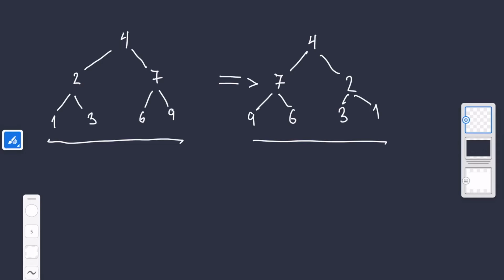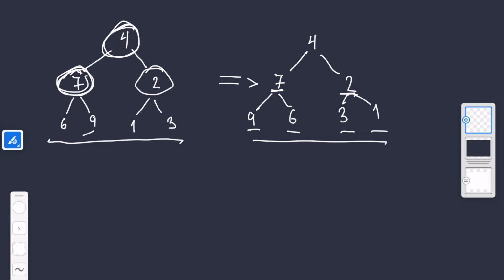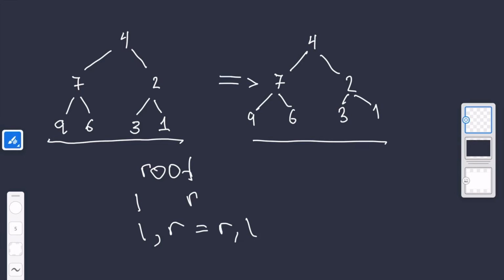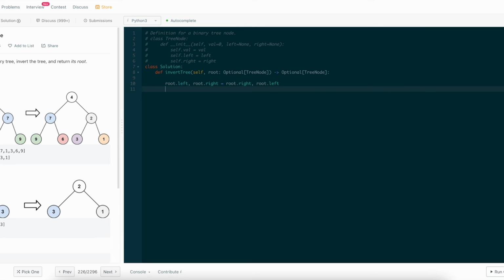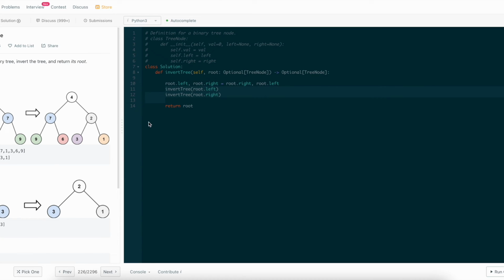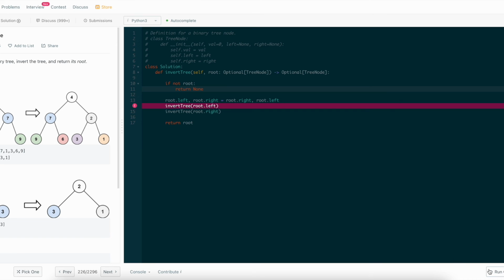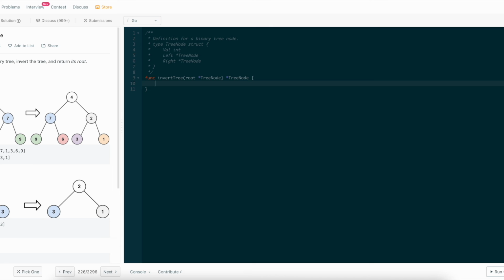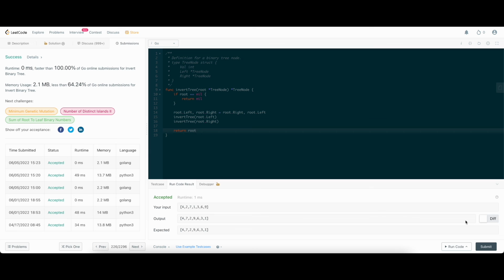LeetCode 226 - Invert Binary Tree - Explained in Python & Go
In this video, we learn about how to solve LeetCode 226 Invert Binary Tree. We use Python and Go to solve the problems in this video.

00:00 - Intro
00:31 - Step 1 Understand the Problem
01:46 - Step 2 Python and Go
04:15 - Step 3 Conclusion